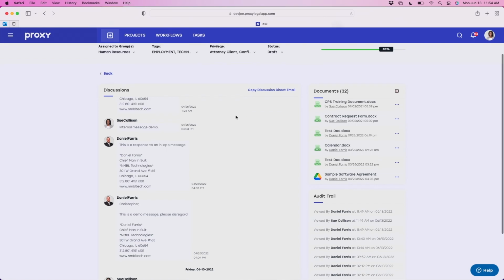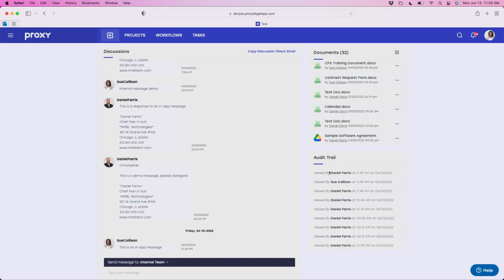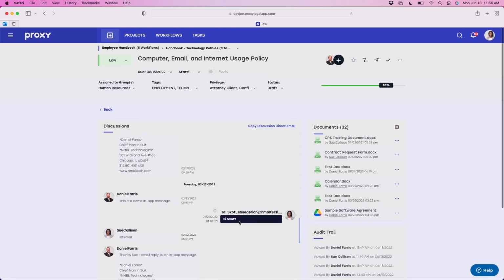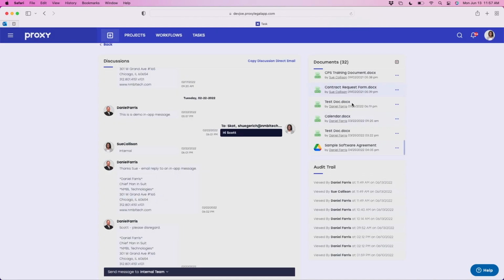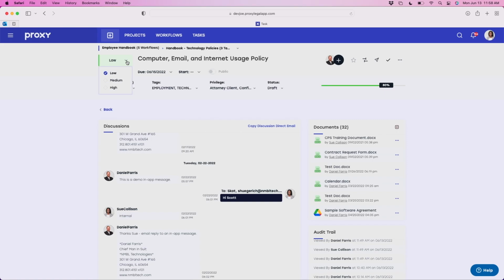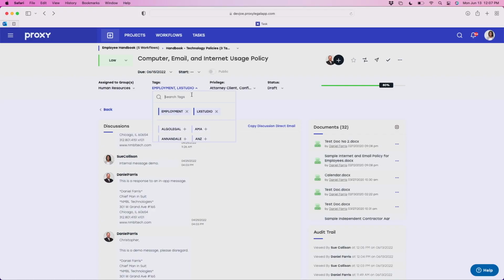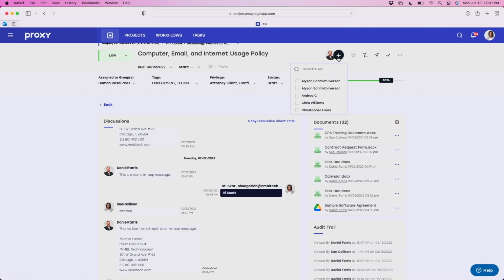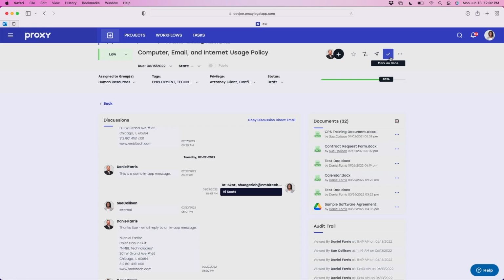Proxy Training - Part 2.2 - Task Detail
This is the fifth episode in a one hour self-guided demo and training on Proxy, a legal workflow management tool for in-house counsel, corporate legal departments, and the law firms that support.

This video provides a detailed look at of one of Proxy's most-used features, Tasks. Learn how to send messages in-App and via email, upload and vierw documents, view or change status, assign and delegate tasks, add them to workflows, and much more.